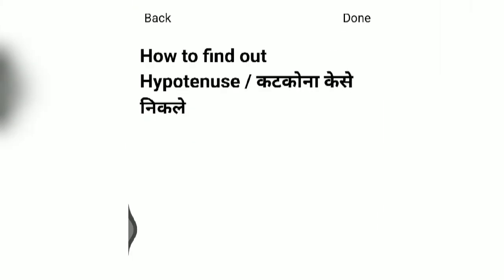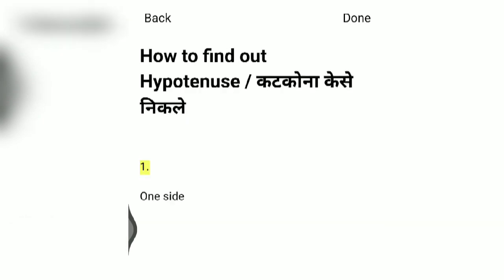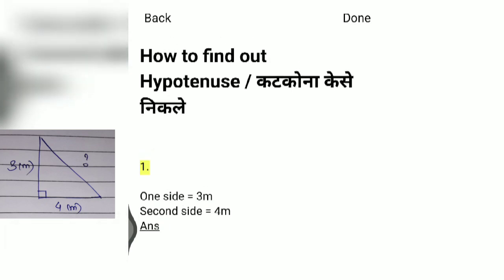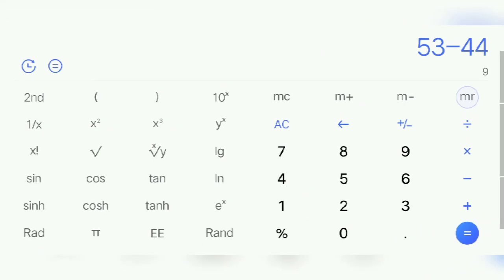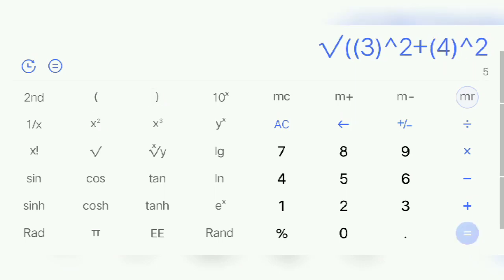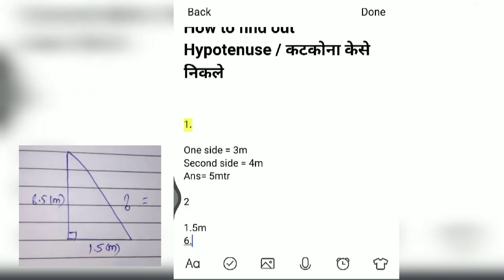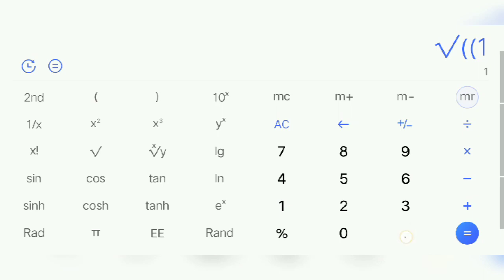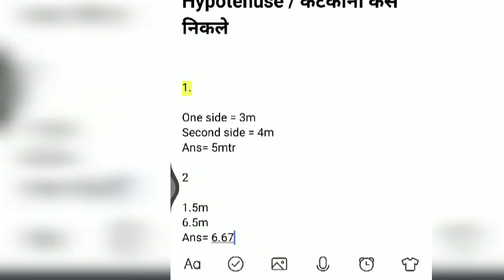कटकोना कैसे निकाले, बोहोत ही आसान तरीका| How to calculate Hypotenuse| Easy Trick On Your Phone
कटकोना कैसे निकाले, Easy tricks, Trigonometry equations, Pythagoras Theorem, Hypotenuse, calculator easy use